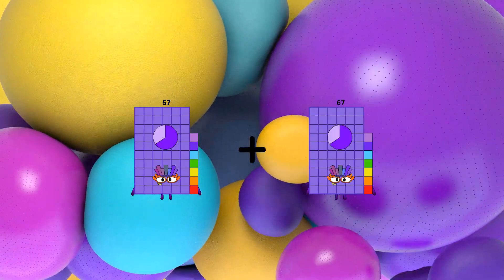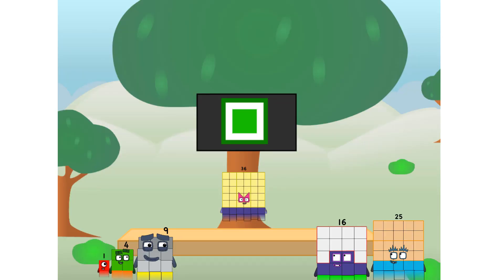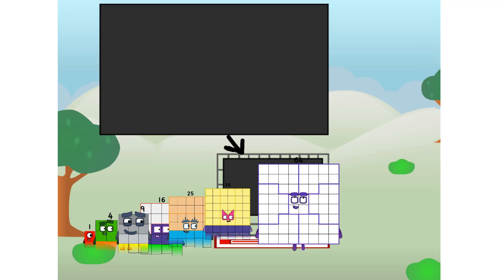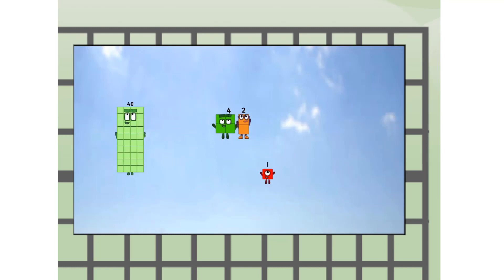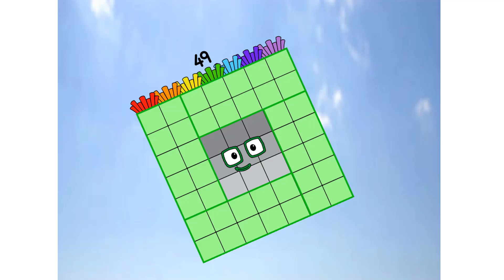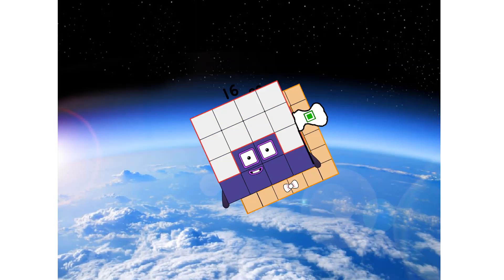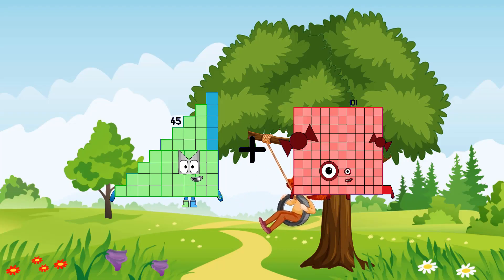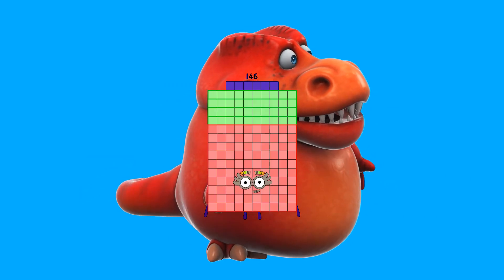Numberblocks Math: Undecimalblocks Square on the Moon | Numberblocks Step Squad | LEVEL 2 | #41